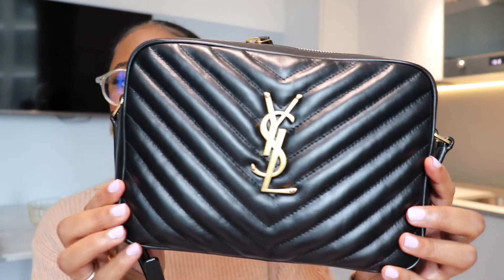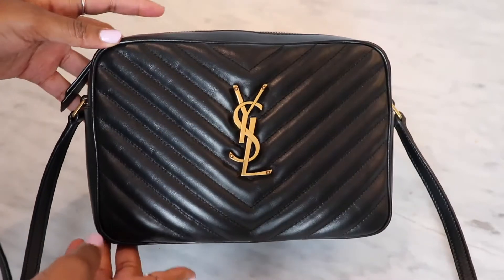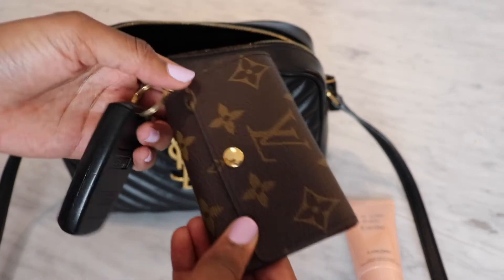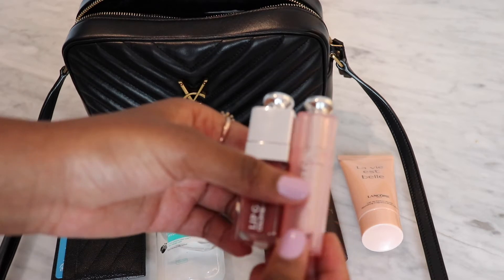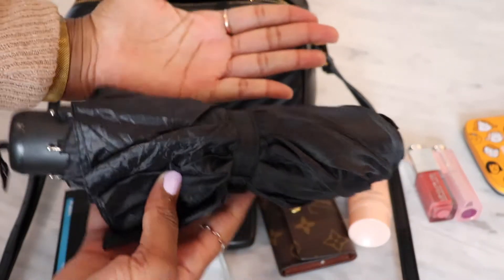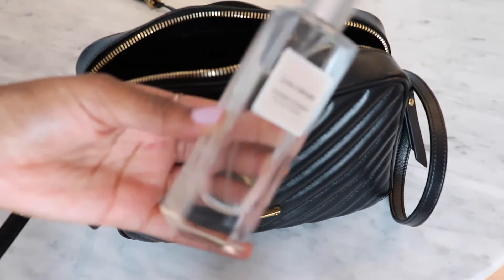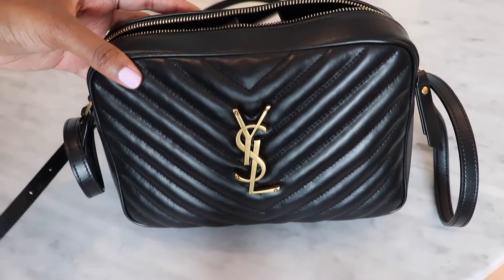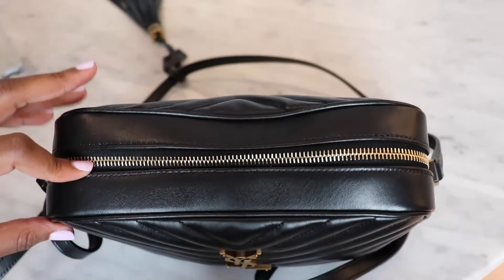YVES SAINT LAURENT LOU CAMERA BAG - WHAT FITS INSIDE? IS IT WORTH IT FOR A MINI BAG? YSL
Product Mentioned: Saint Laurent Lou Camera Bag - Black/Gold Hardware